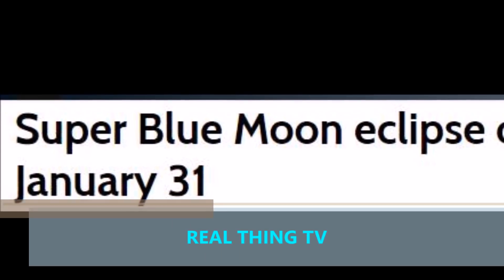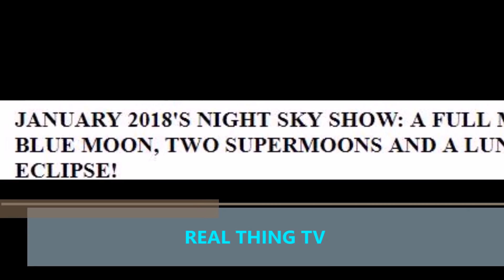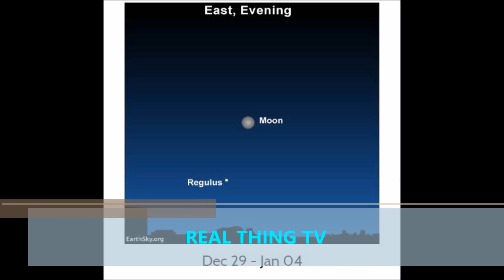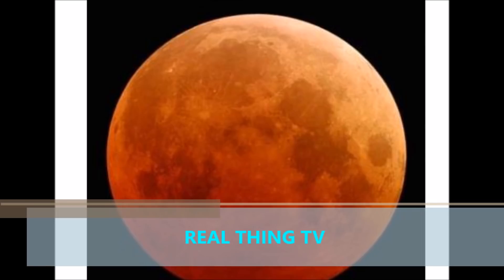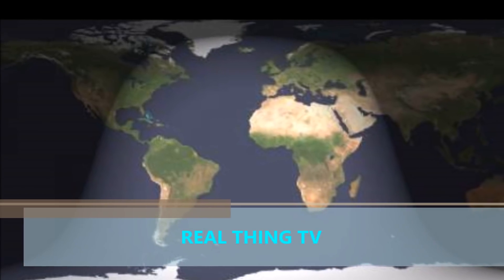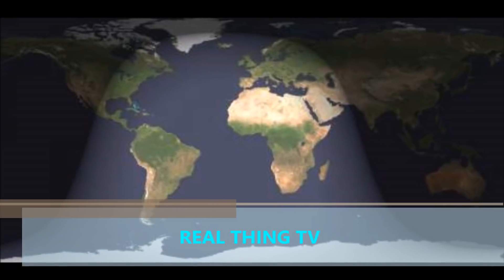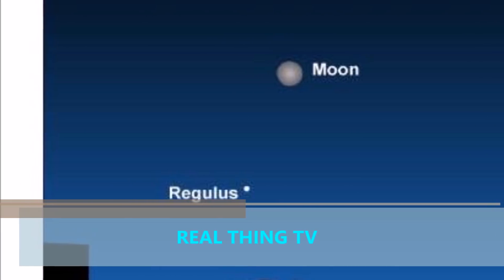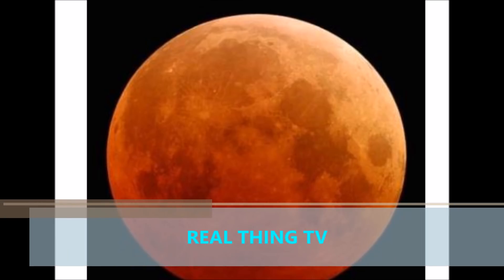JANUARY 2018 TWO SUPERMOONS AND A LUNAR ECLIPSE!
JANUARY 2018'S NIGHT SKY SHOW: A FULL MOON, BLUE MOON, TWO SUPERMOONS AND A LUNAR ECLIPSE!

Praise Him, sun and moon; Praise Him, all stars of light!" (Psalm 148:3)\

If you happened to miss the big, beautiful supermoon that brightened the night sky earlier in December, you will have another couple opportunities starting right off the bat in 2018.

The supermoon of January 31st is the 3rd in a row, and also happens to be a 'blue moon,' since it's the second full moon in one month.